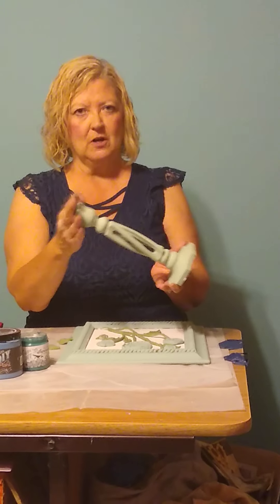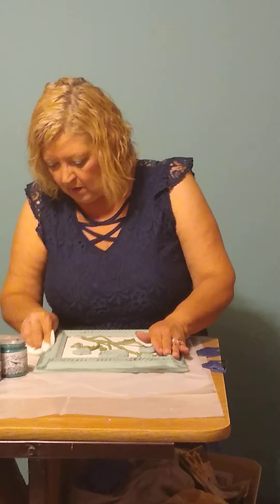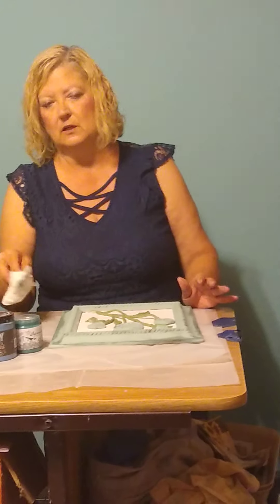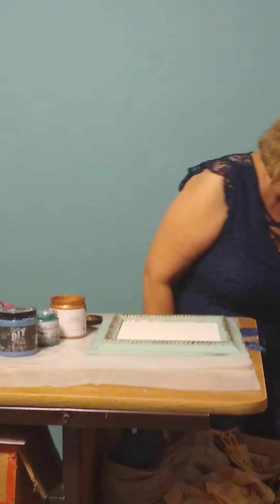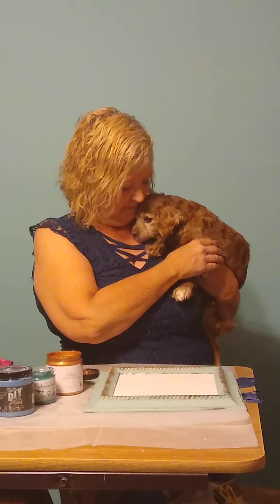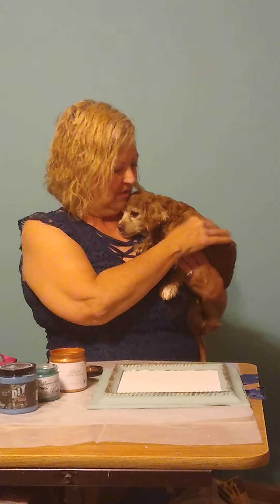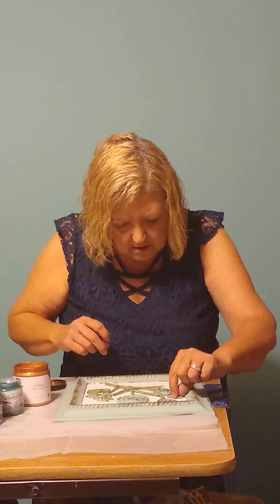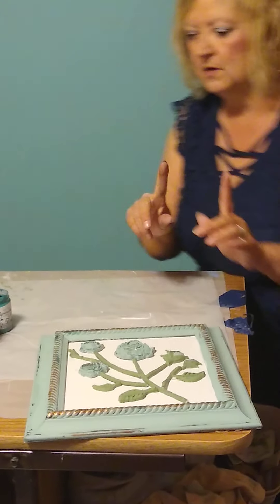Painted frame with air dry roses, painted and waxed candlesticks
The picture frame has been painted with DIY paint. The roses are made from IOD moulds. Candlesticks are painted with DIY paint, then white waxed.

Like my Facebook page, Sandy's Vintage Home Decor.

I am starting my own business, with furniture that has been updated, upcycled items that would have been trash taken to the landfill. I love to craft many things and eventually have my own shop.